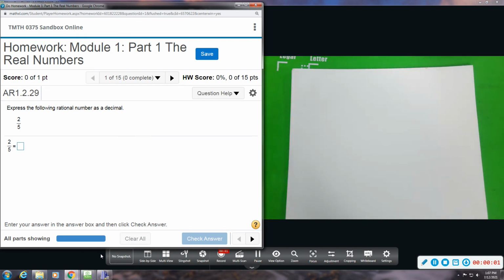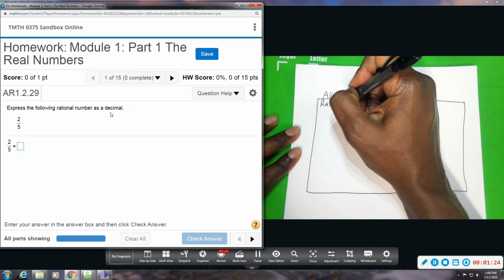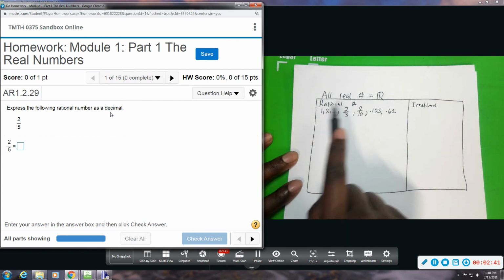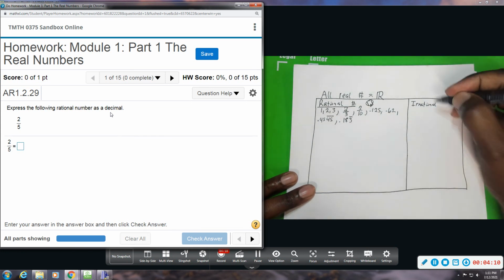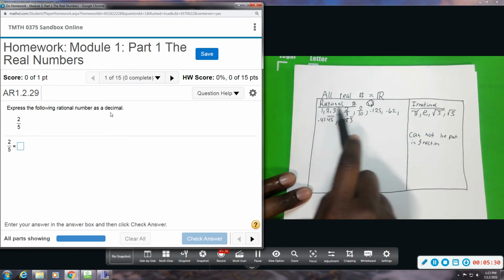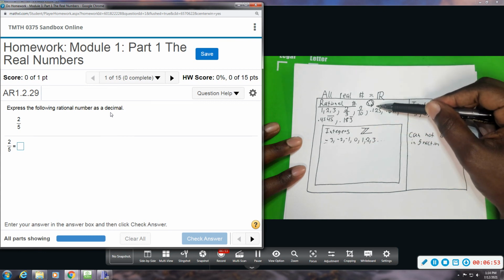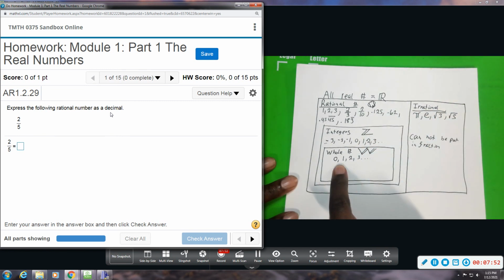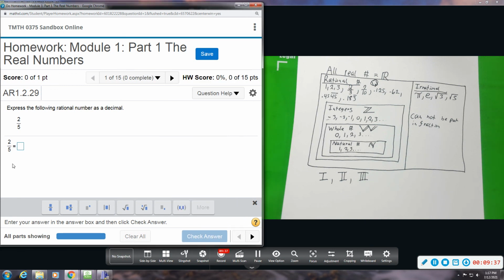Intermediate Algebra Mod 1 1 1